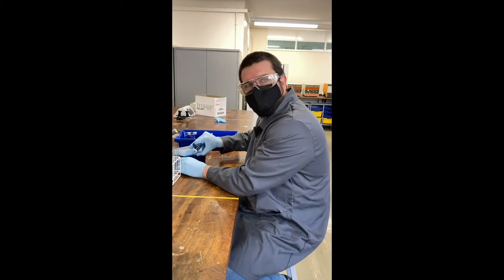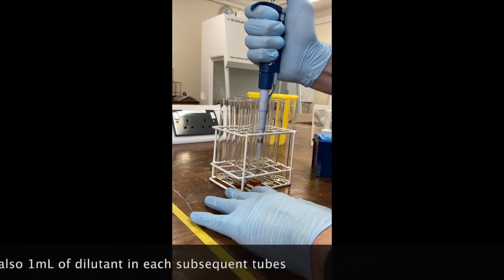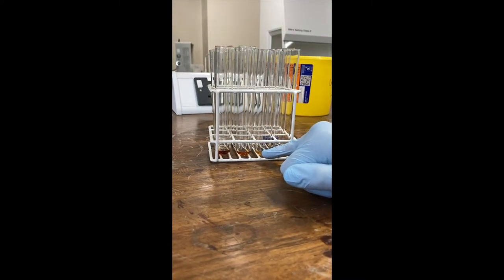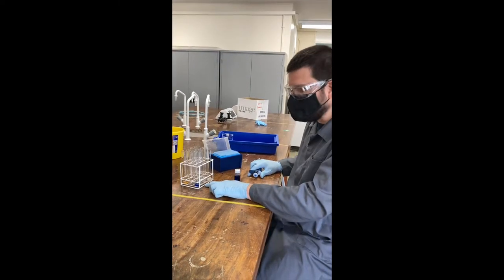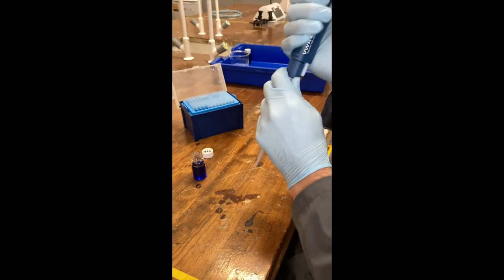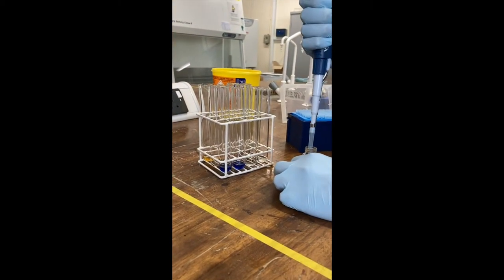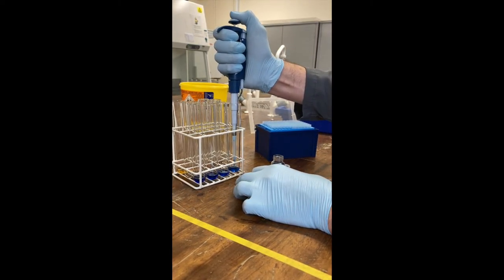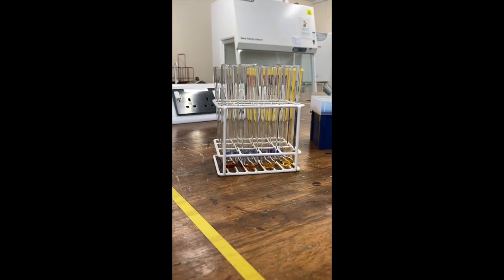Two methods for preparing a standard curve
Preparing standard curves for experiments is a key skill. There are two main methods that are commonly used - a serial dilution, where the concentration of the standard is lowered by a consistent amount each time and calculation the volume of standard needed to create standards of a known concentration.

This video does not have any self-check questions embedded, if you would prefer to watch a video with quiz questions please click on this